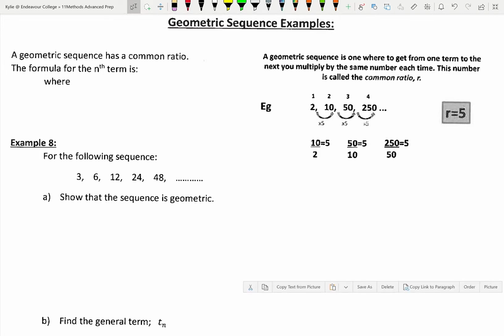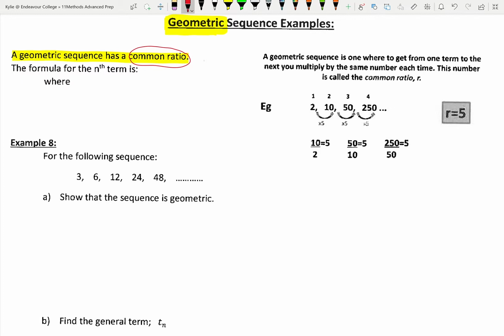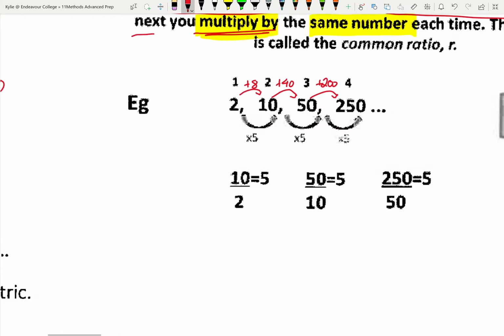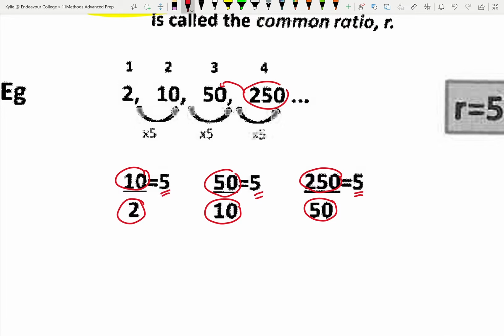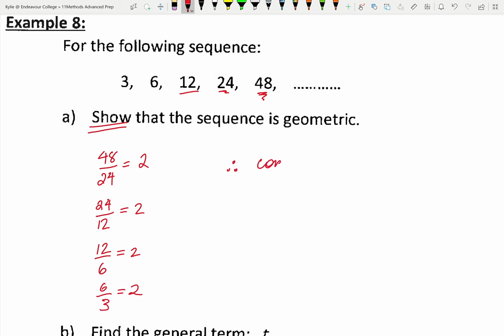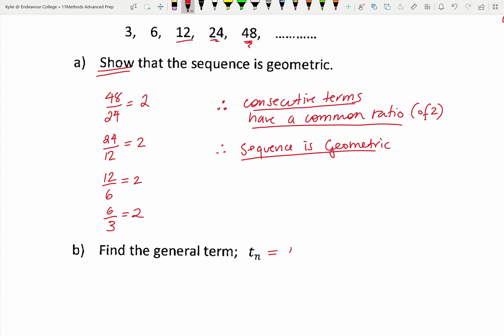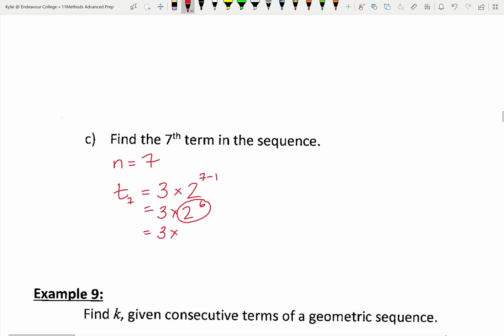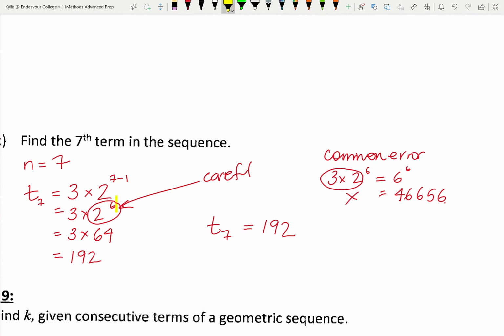8 Sequences and Series Eg 8